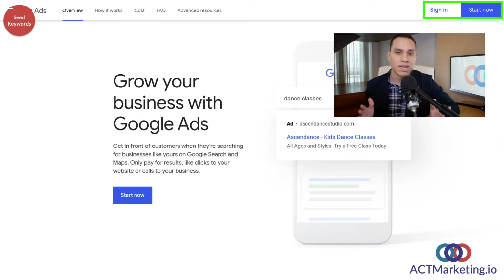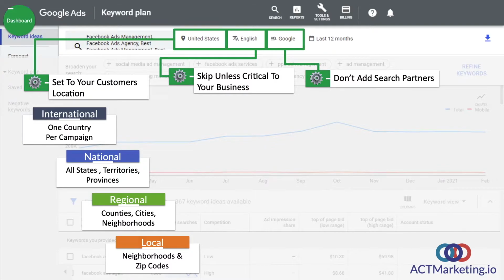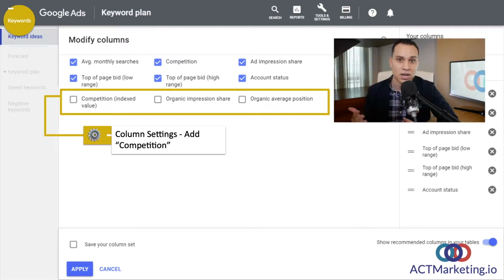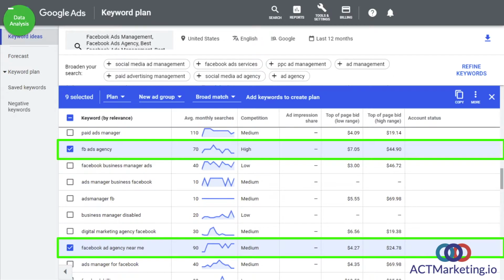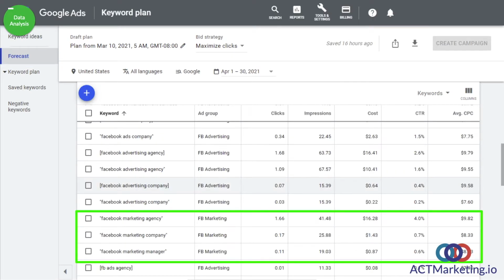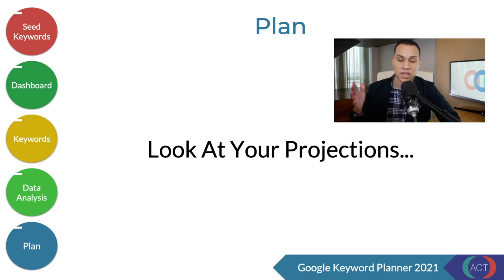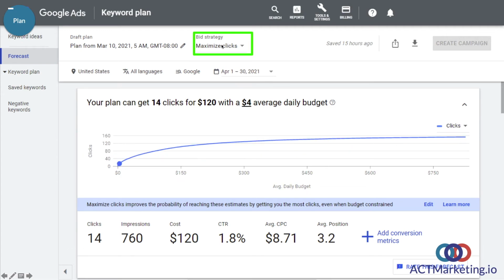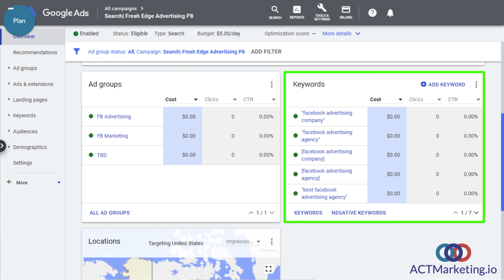Google Keyword Planner 2021 (Maximize Your Ad Spend)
Leverage the free Google Ads Keyword Planner to uncover your most profitable keyword opportunities. This step-by-step tutorial will help you find profitable keywords and hidden gems to take your campaigns to the top of the search!

Recommended Videos:
Google Keyword Planner 2021:
Use These “Secret” Words:
Install Google Analytics With GTM:

Table of Contents:
0:00 Intro
0:24 - Keyword Planner
0:39 - Seed Keywords
3:20 - Dashboard Settings
6:55 - Keywords
9:31 - Data Analysis
22:16 - Plan

Learn how to find the most valuable and profitable keyword for your ads to help you rank first on Google search ads using Google Ads Keyword Planner 2021. This video is an easy-to-follow guide on how to choose the most relevant keywords for your ads so you can avoid bad keywords and wasted ad spend.

In digital marketing, it is crucial to figure out the right keywords as it is what connects your product or services to the right customer. Your chosen target keyword determines the traffic you get. Fortunately, there are tools available that can help you to effectively search for keywords such as Google Ads Keyword Planner 2021. Learn How to use the google ads keyword planner to find winning keywords in this (2021 overview).

Google Ads Keyword Planner 2021 is a tool designed to help marketers and entrepreneurs like you, search important keywords for your Search campaigns. This google keyword research tool tutorial will show you how to access the google keyword planner, whether or not the keyword planner is free, how to find seo keywords, how to find google ads keywords, and more.

It allows you to discover keywords related to your business and see the estimated monthly searches they receive as well as the costs to target them. That’s why the tutorial will also talk about how you are best to use and validate the metrics provided by google keyword planner as well as how to identify competitors’ best ranking keywords...

So for easier and more effective keyword searches, the next time When researching for a keyword, do the research by using a tool like google keyword planner!..

Over the years, google has continued to improve their keyword tool and the google keyword planner is most marketers’ favorite keyword research tool to use in 2020 and it will likely be the same in 2021 as well...

But before you proceed with the video, it is important to note that it’s your job to find profitable keywords, not Google’s. The keyword planner will only show you all possible keywords you could possibly use. However, you cannot use all of them, even your competitor's keywords. So it’s up to you to figure out which keyword is the right one for your campaign.

Alright! If you are ready to learn more, then dive into the tutorial and level up your campaigns today!